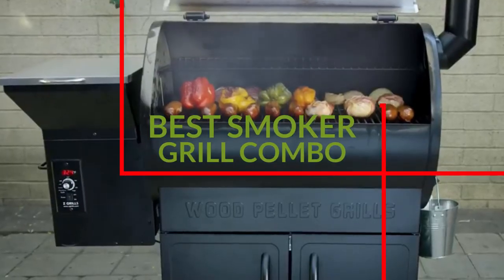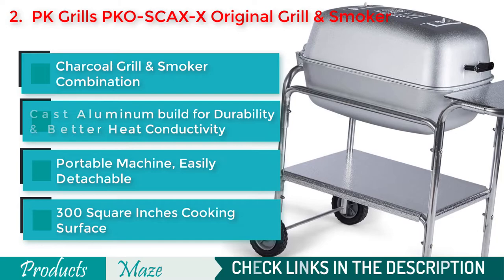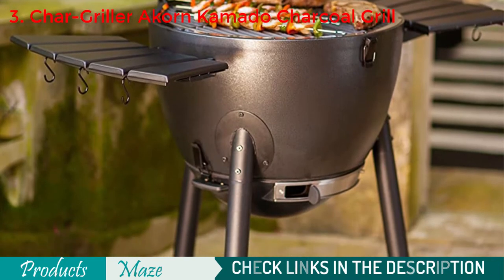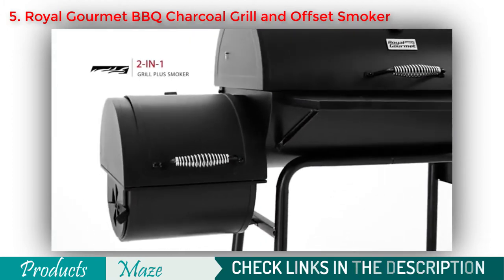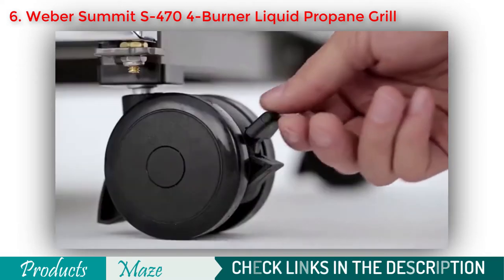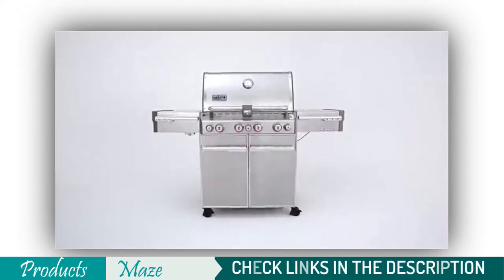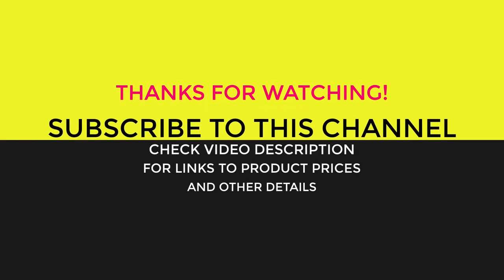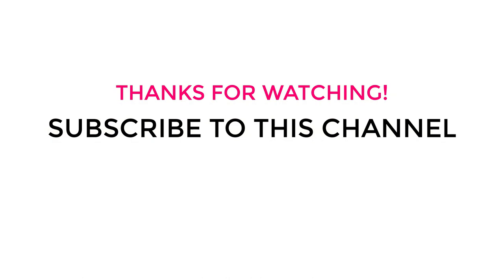✅ Top 10 Best Grill Smoker Combo Reviewed in 2023 [Top Rated]